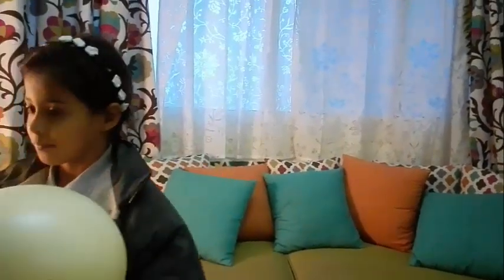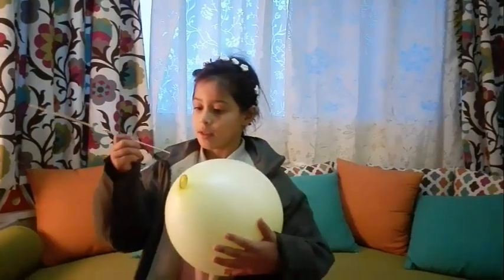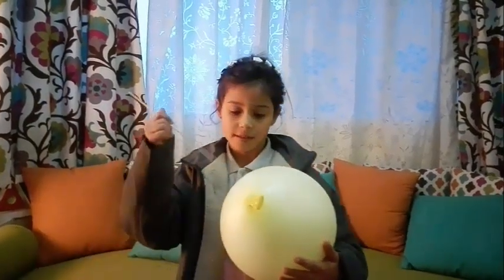Laila Ahmed Ismail Class 1D